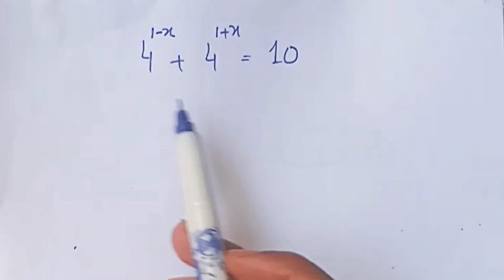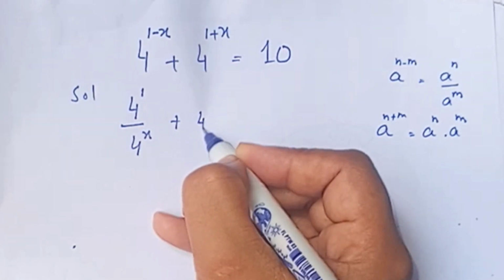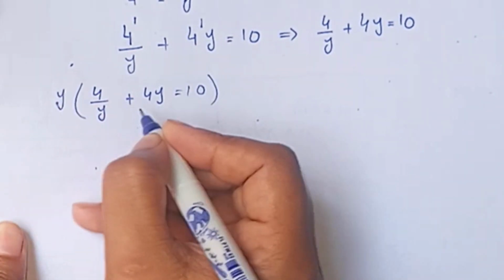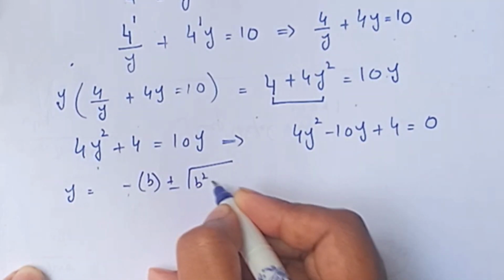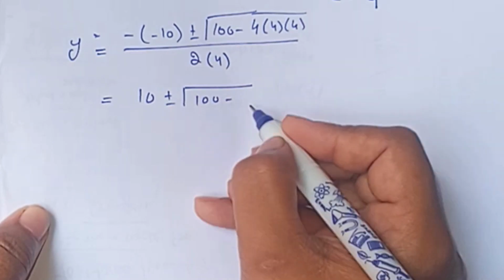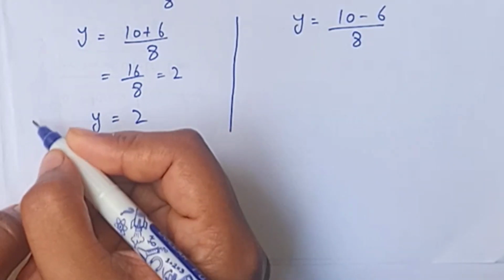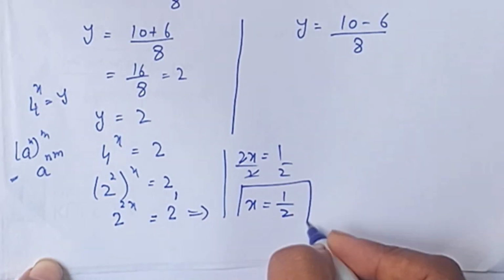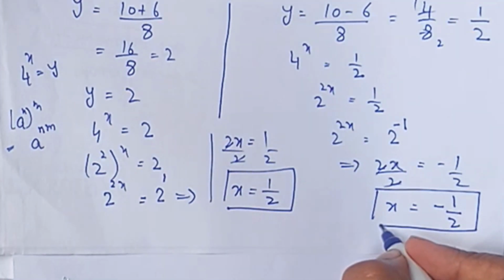Solve These INSANE Math Olympiad Exponential Equations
Your quarries 😎
maths Olympiad
 France math Olympiad
math Olympiad
math
math Olympiad problems
math problem
algebra 2
nice France
Olympiad mathematics
Olympiad questions
Olympic math
Olympiad Algebra
olympiad prepare
international olympiad maths
olympiad mathematics
international olympiads
international maths olympiad
olympiad
international mathematics olympiad
mathematics
math olympiad
olympiad mathematics
math olympiad
maths olympiad
olympiad math
maths trick
olympiad
maths olympiad
olympiad mathematics
math olympiad
mathematical olympiad
math solver
olympiad math